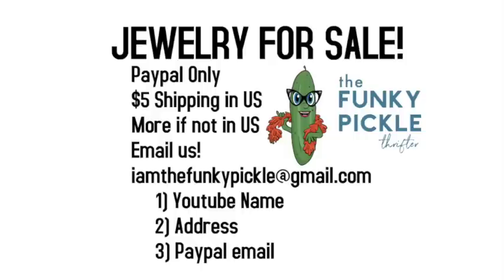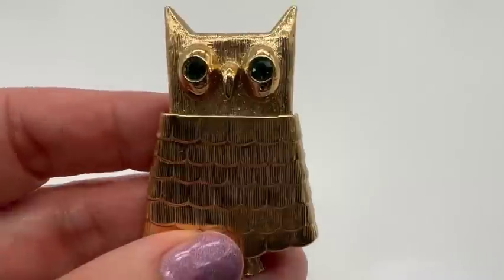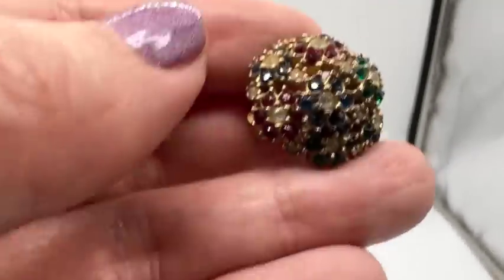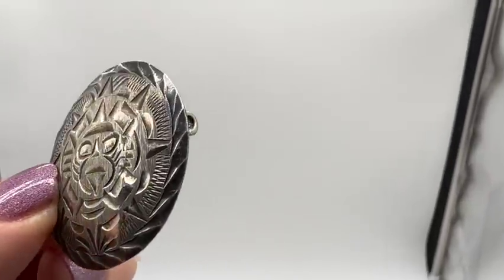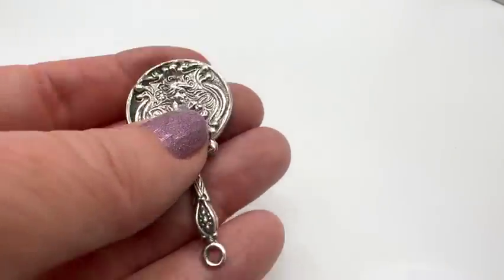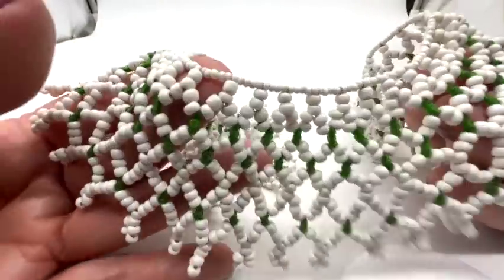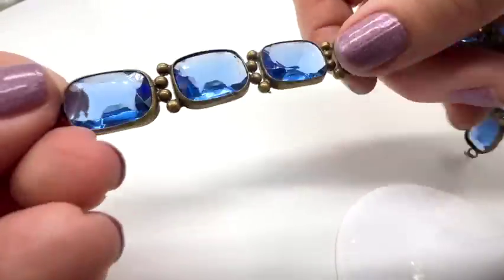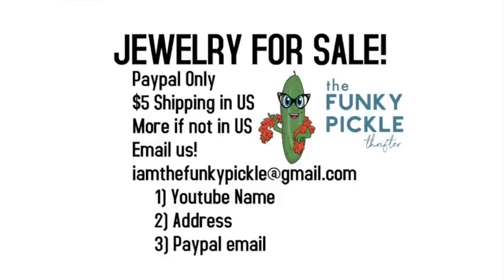VINTAGE JEWELRY FOR SALE ! Lea Stein 1920s Deco and MORE!!!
Sold (so far): 1, 6, 7, 8, 9, 11, 13, 23, 25, 27, 29

Welcome to our pre-recorded jewelry-for-sale video! If you see this video  days or weeks later, don't hesitate to reach out, we will be happy to sell it to you if we still have it. Hugs, SANDRA & MOM